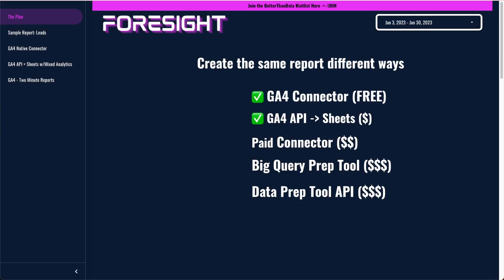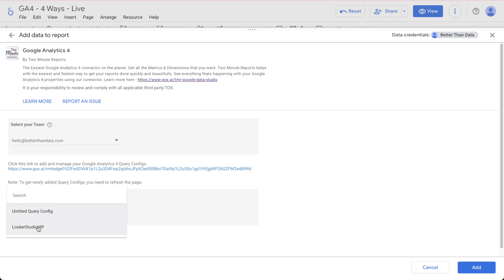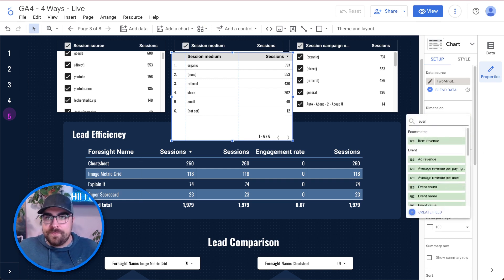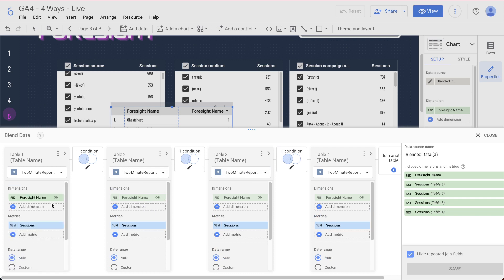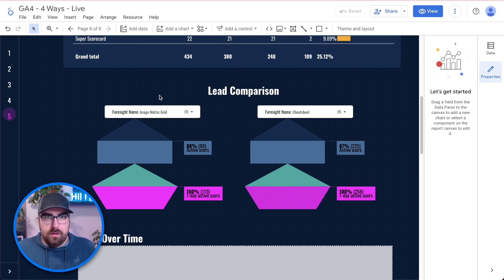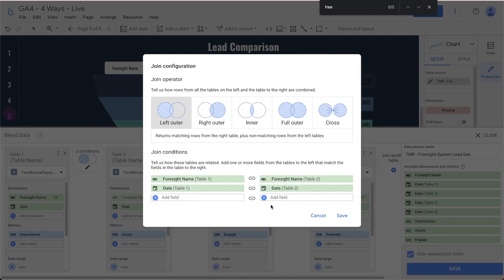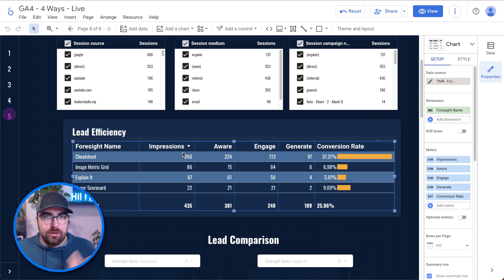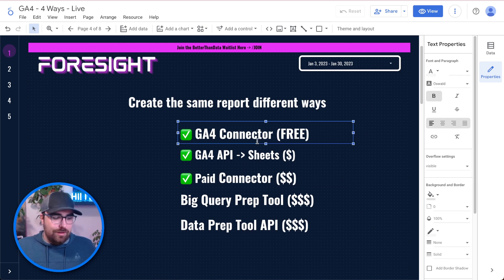GA4 API Limit Using Two Minute Reports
JJ tackles the GA4 API Limit in a 5 part series, showing you multiple ways to overcome Analytics' latest challenge.

0:00 -  Intro
0:58 - Download the Cheat Sheet
1:20 - Setting Up Two-Minute Reports
2:05 - Connecting Two-Minute Reports to Looker Studio
4:35 - Rebuilding Report with Two-Minute Reports
10:00 - Building BetterThanData Foresight Lead Comparison
16:30 - Recap
17:25 - Wrap Up